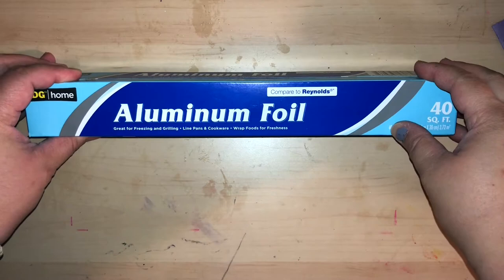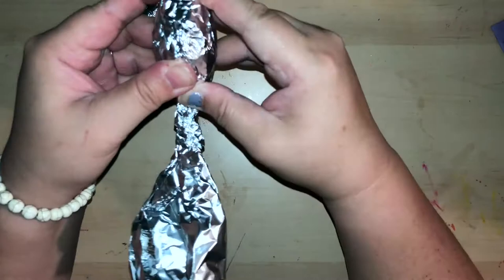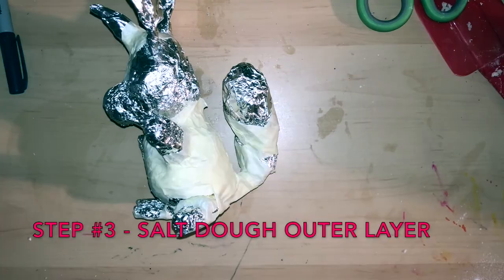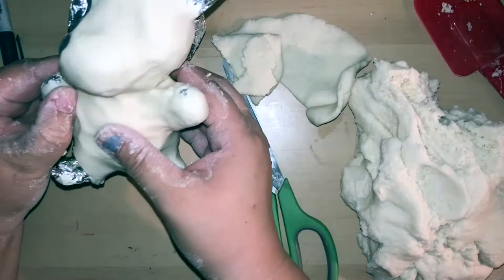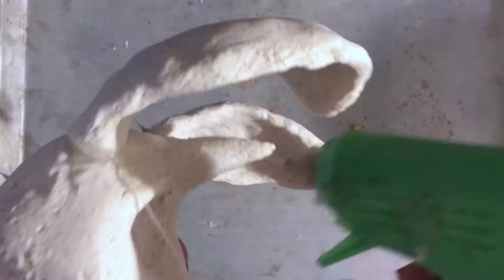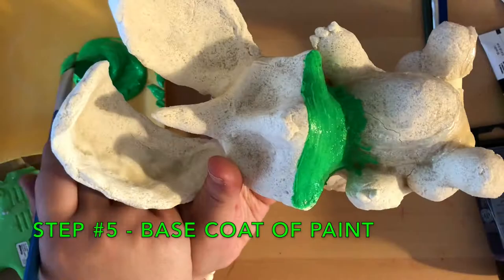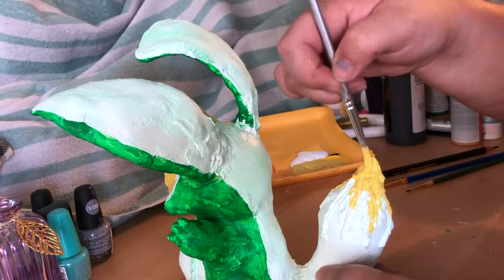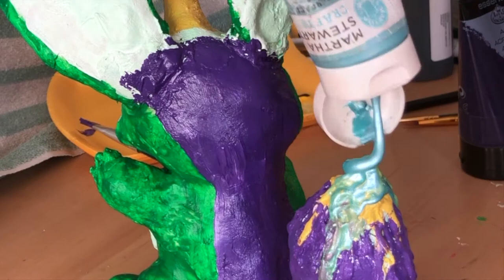How to Make Los Alebrijes with Salt Dough//DIY//Beginner Sculptures//CLXUD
All across Mexico, fantastical creatures can be found dotting the streets, covered in bright colors, giant wings, bulging eyes and viper tongues. These are alebrijes, papier-mâché creations that have become a staple of Mexican folk art. But how did these beautiful monsters come to be? That’s all thanks to one man with a dream. As history has it, after falling into an unconscious state, Pedro Linares dreamed up a series of horrific creatures. Upon waking, he created his first sculpture. Today, his family continues to carry on the tradition of monster-making, keeping Pedro’s visions alive.

I had my art students create their own alebreijes from salt dough and aluminum foil. Follow along to learn how to do it yourself. This is a perfect lesson for rainy day art projects, homeschoolers, distance learners and anyone looking of an art lesson that can be pulled off with few supplies.

THANK YOU to every single one of you for being so supportive and watching my channel, it means the world to me! You are all amazing, special and worthwhile!! Remember you are awesome and keep smiling!